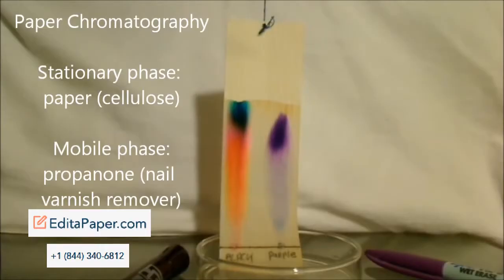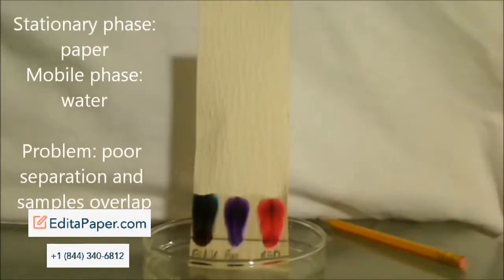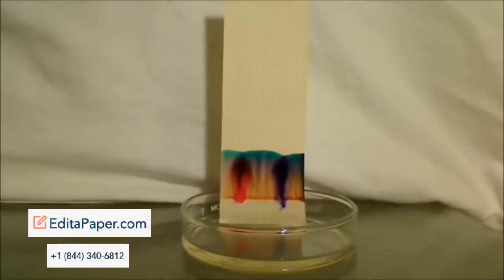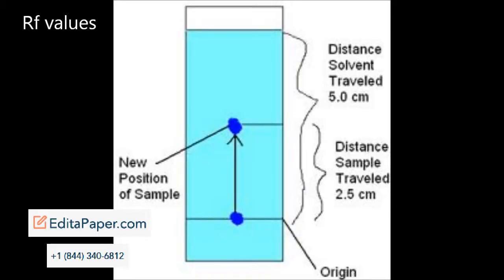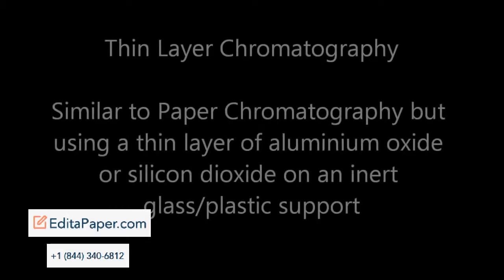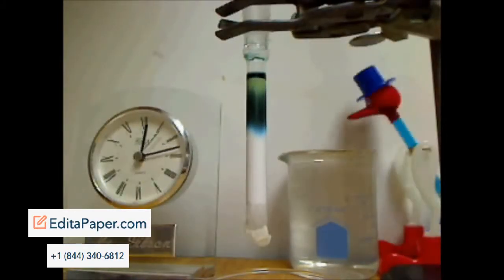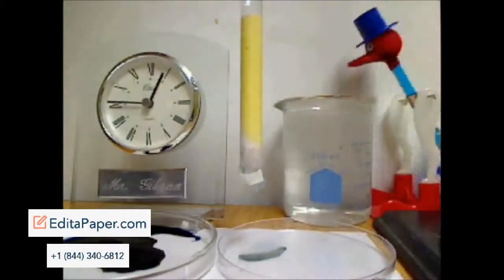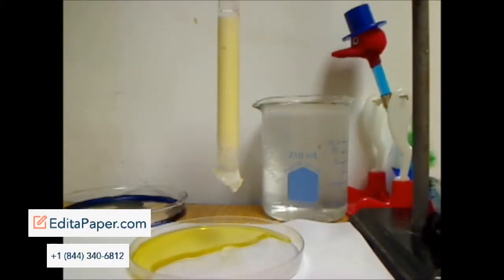A 7 3 USE OF PAPER CHROMATOGRAPHY THIN LAYER CHROMATOGRAPHY TLC AND COLUMN CHROMATOGRAPHY SL